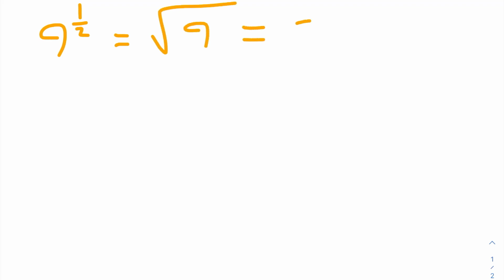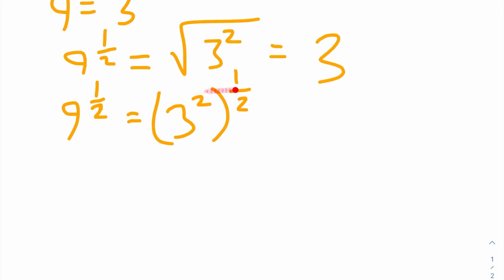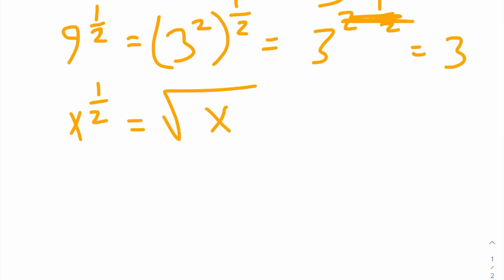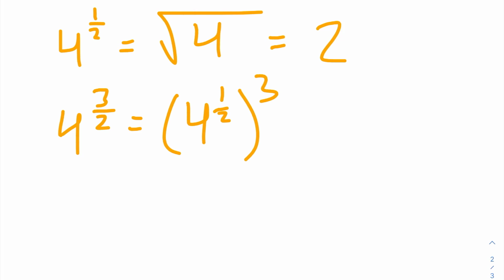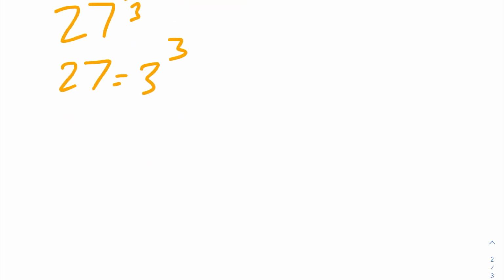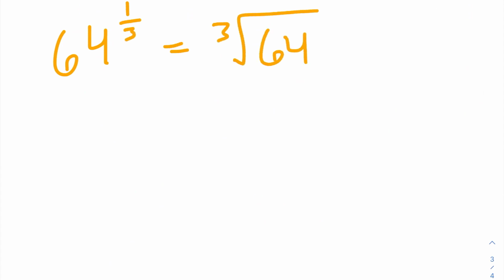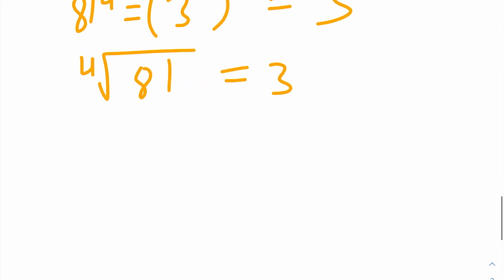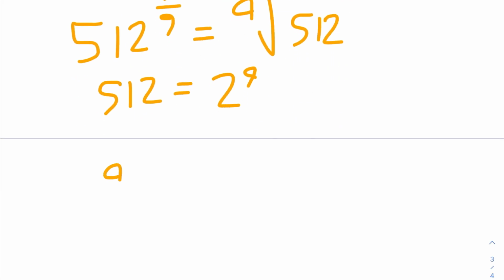Fractional Exponents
In this video, we learn about fractional exponents